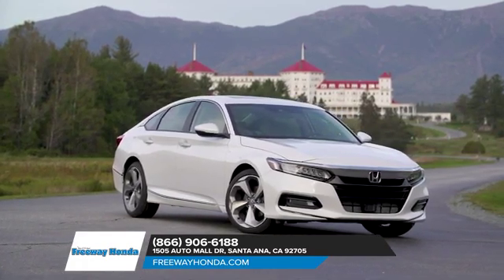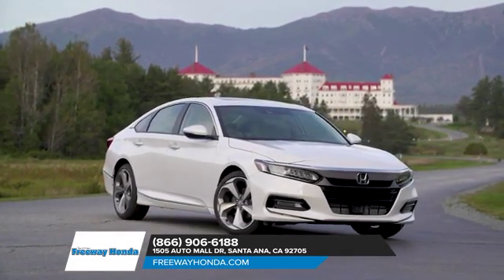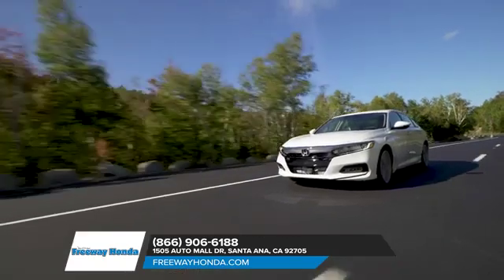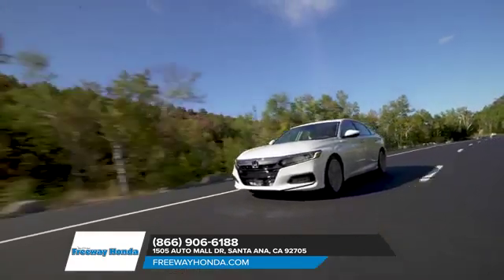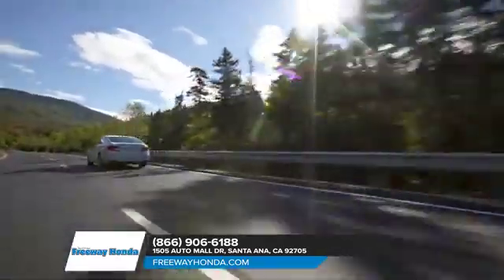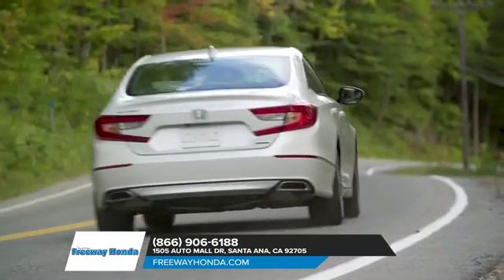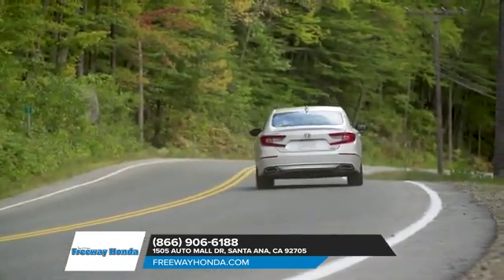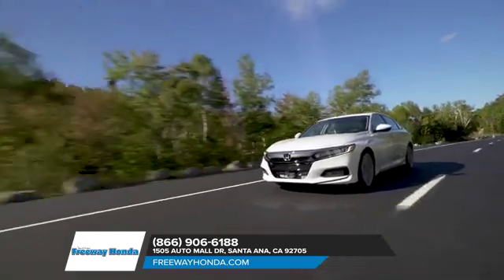2019 Honda Accord Rancho Santa Margarita CA | Honda Accord Dealership Rancho Santa Margarita CA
2019 Honda Accord

The premier Honda dealership in the Rancho Santa Margarita  CA area is without a doubt Freeway Honda! Take one step on the lot of Freeway Honda, near Rancho Santa Margarita  CA, and you will quickly see why we are the premier. Freeway Honda has the premier Honda inventory, from pre-owned to new. Freeway Honda has the premier Honda service department. Freeway Honda has the premier Honda parts department. Freeway Honda has the premier Honda everything! Don't waste your time looking at other Honda  dealerships around Rancho Santa Margarita  CA, just come visit the premier!